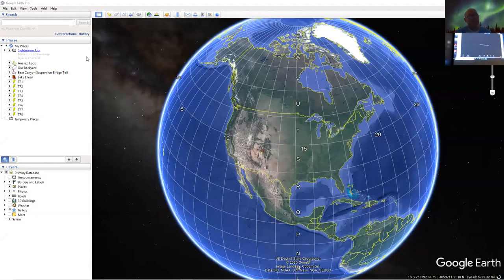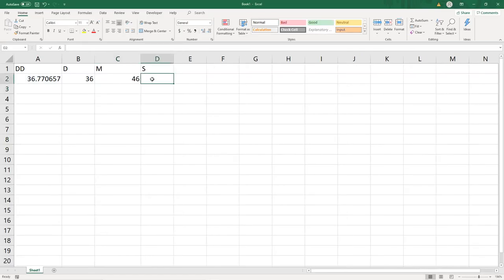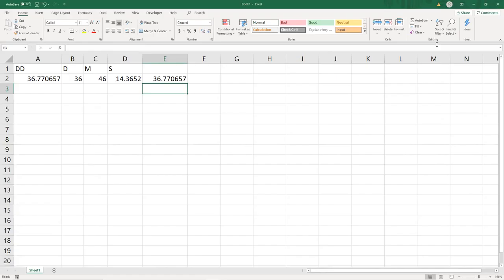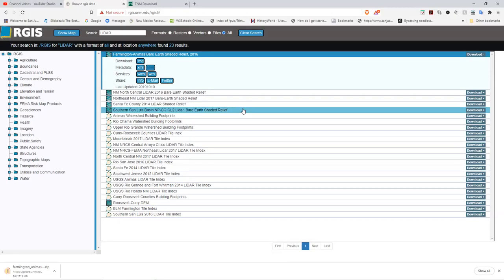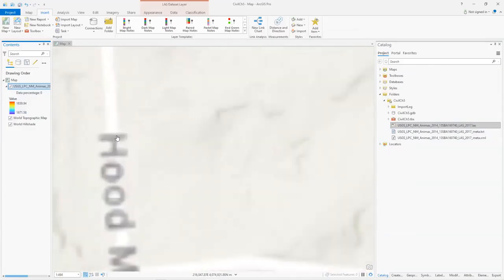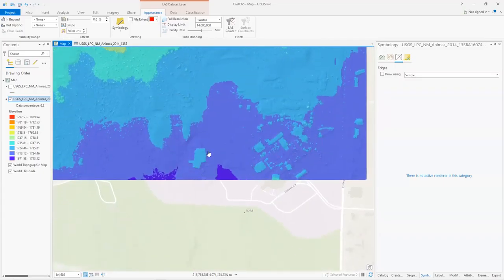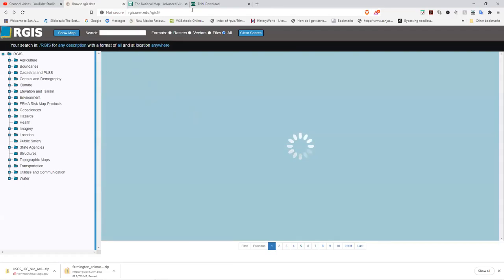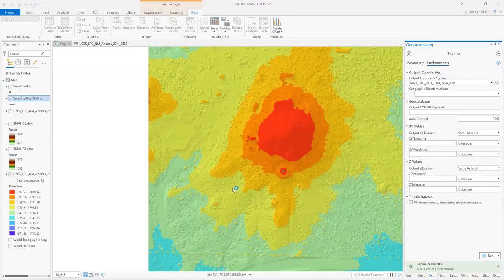Civil Drafting Chapter Five Lecture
Introduction to Surveying from a drafter's point of view.  Demonstration of latitude and longitude using Google Earth.  Brief explanation of ellipsoid, geoid and Datums.  Demonstration of LiDAR data in ArcGIS Pro.  Brief intro into projections & coordinate systems.